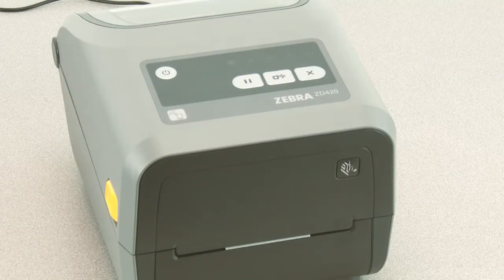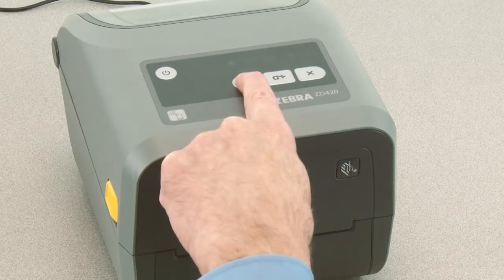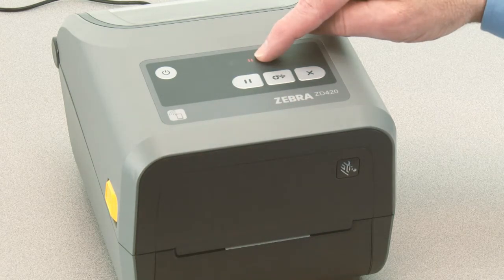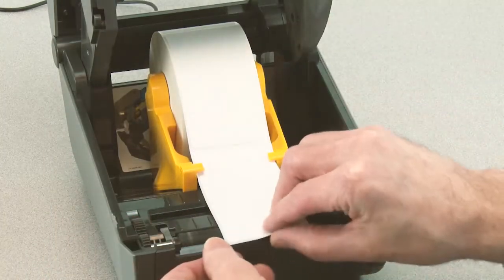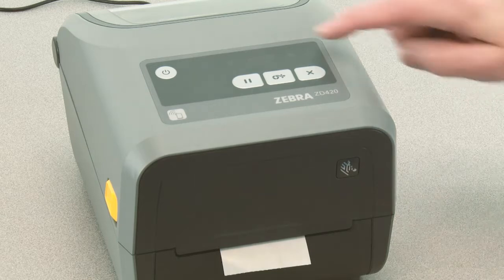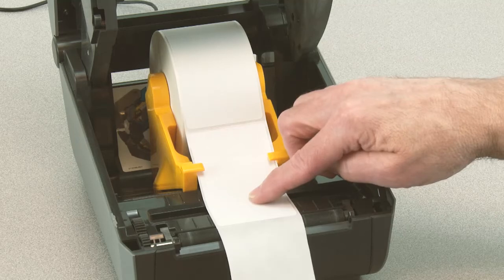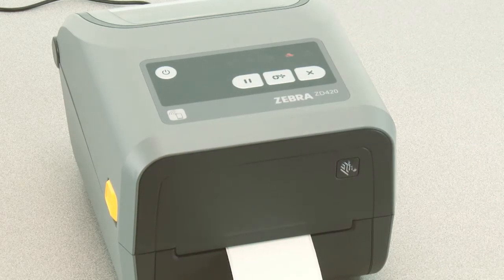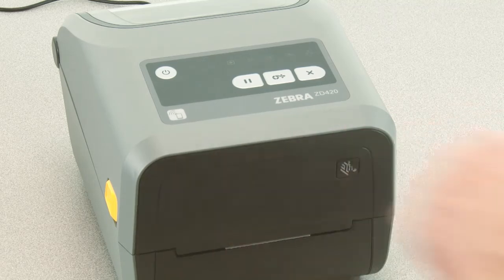Zebra ZD620 Thermal Transfer Printer: How To Manually Calibrate the Print Media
In this video, we will demonstrate how to manually calibrate the print media.